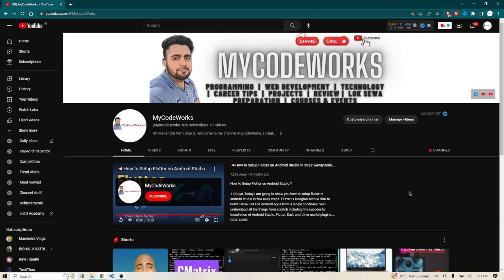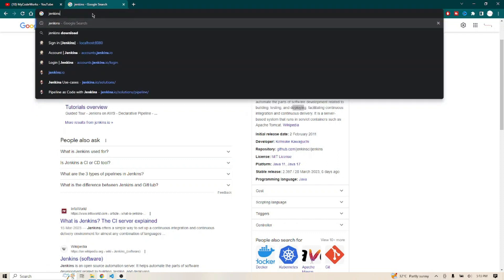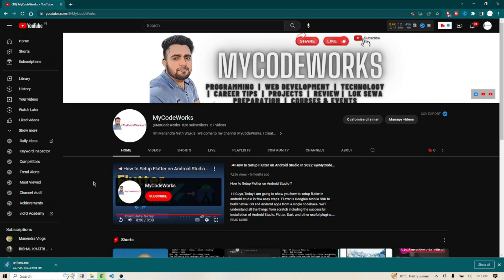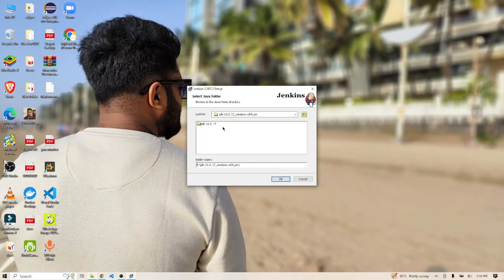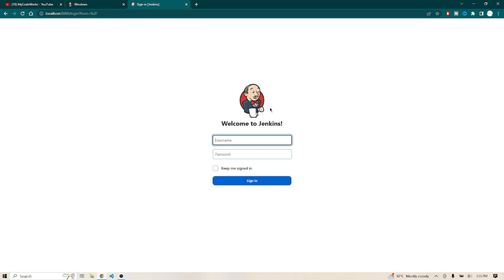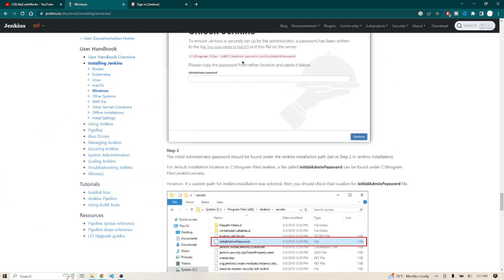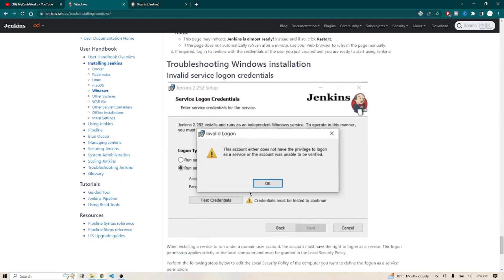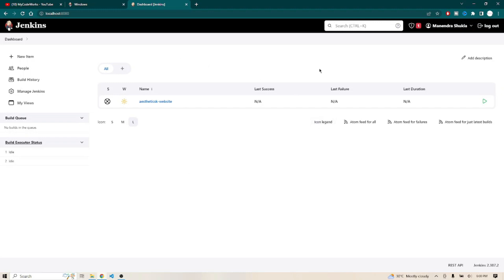How To Install Jenkins On Windows10 | Jenkins Installation | MyCodeWorks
In this tutorial, we will walk you through the step-by-step process of installing Jenkins on Windows 10. Jenkins is an open-source automation tool that can be used for continuous integration and deployment, as well as testing and building software. By the end of this video, you will have a working installation of Jenkins on your Windows 10 machine.

We will begin by downloading and installing the necessary software prerequisites for Jenkins, including Java and Git. Then, we will guide you through the Jenkins installation process, including setting up the Jenkins environment variables and creating a Jenkins service. We will also show you how to access the Jenkins web interface and walk you through the initial setup wizard.

If you're a developer looking to streamline your software development process, or if you're interested in learning more about Jenkins and how it can benefit your workflow, this video is for you. Follow along with us and learn how to install Jenkins on Windows 10 in just a few easy steps.

Your Queries 👇👇👇
download and install jenkins on windows 10,download and install jenkins on windows,install jenkins on windows,download jenkins for windows,download jenkins,jenkins tutorial,install jenkins,jenkins tutorial for beginners,jenkins installation